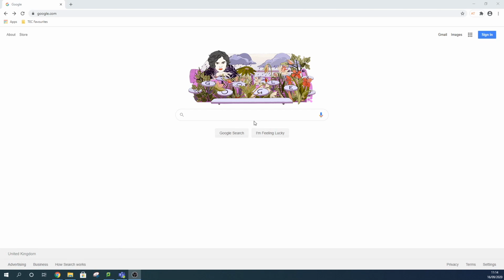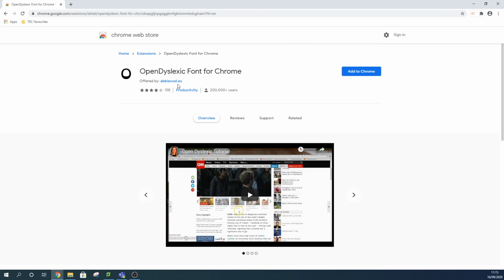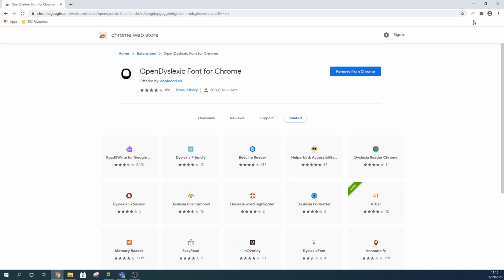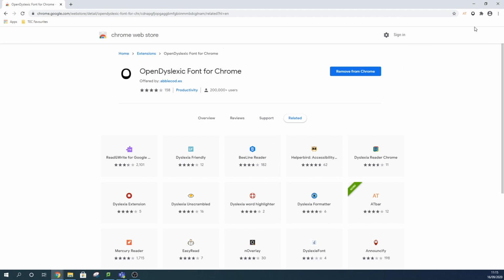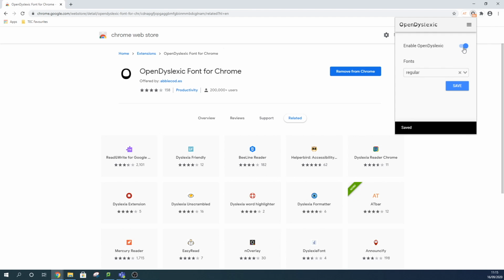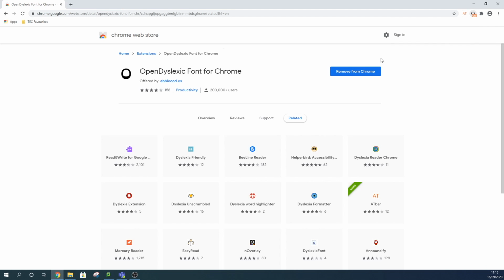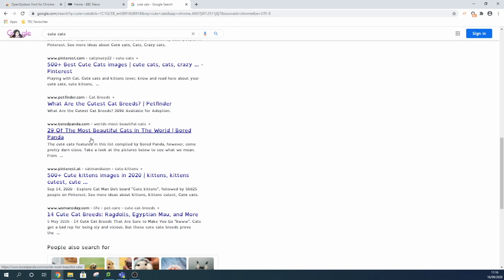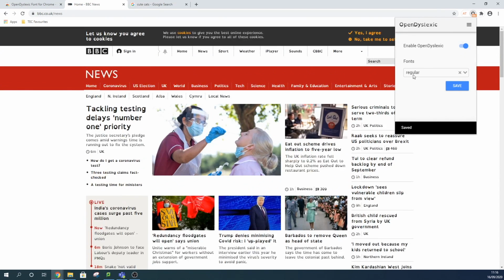Installing Open Dyslexic for Chrome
This tutorial will show you how to install the Open Dyslexic Browser Extension for Google Chrome.